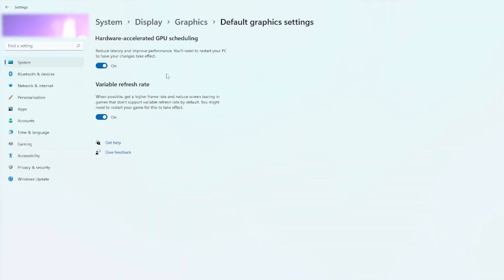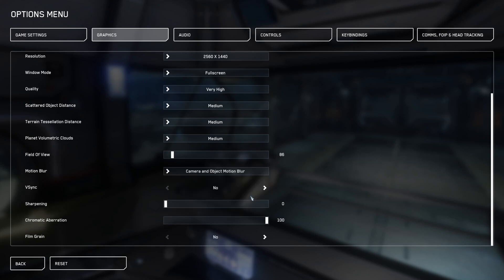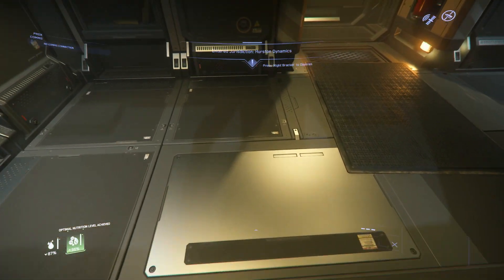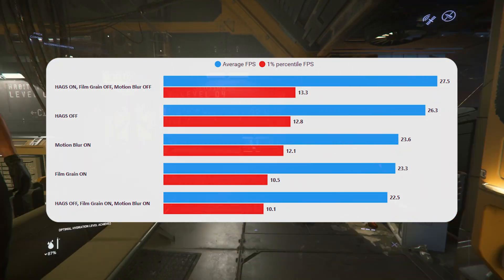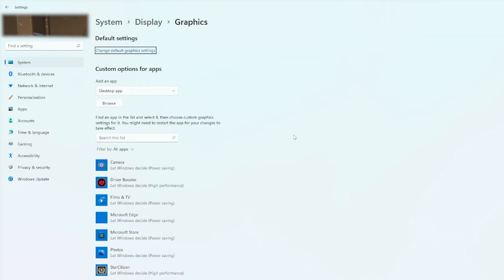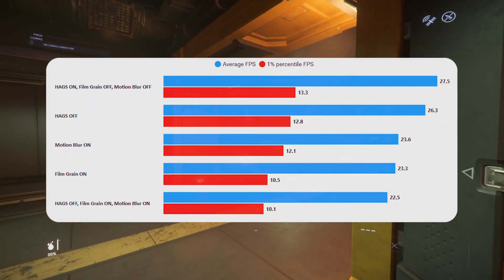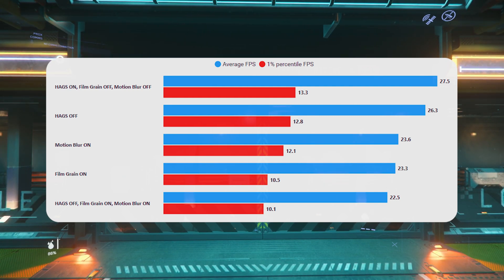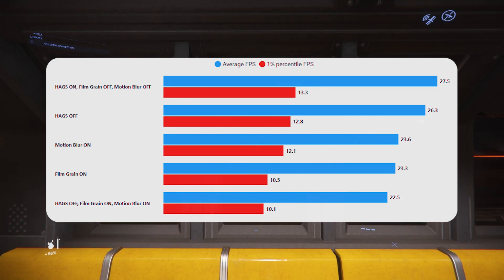Star Citizen: HAGS, Motion Blur, Film Grain Performance Testing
Do HAGS (Hardware Accelerated GPU Scheduling), Motion Blur and Film Grain make any difference to performance in Star Citizen? Do you gain FPS by turning them off or on? I did plenty of testing in 3.16.1 for this video to see what the recommended settings are!

Minimum Spec PC
CPU: Intel i5 8400
GPU: Nvidia 1060 6GB
RAM: 16GB 2400MHZ DDR4
Storage: Generic SSD